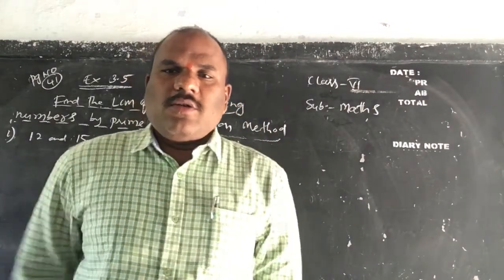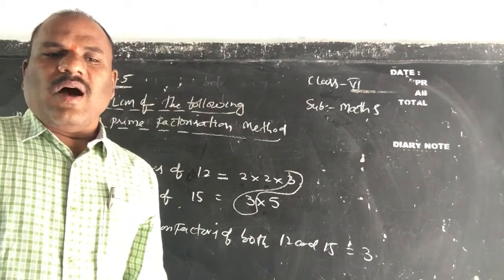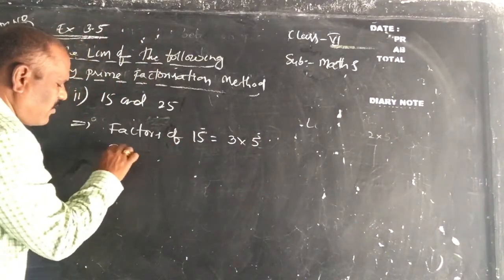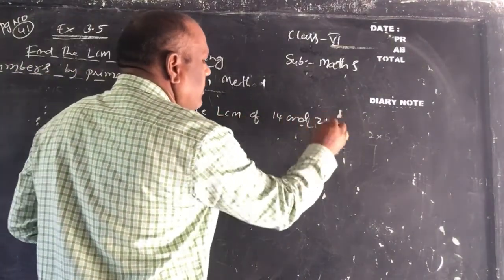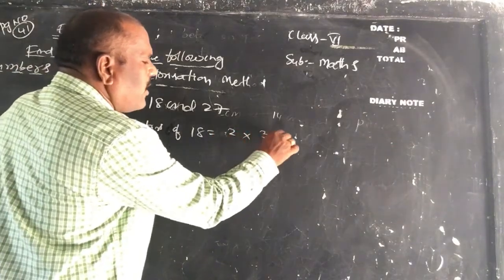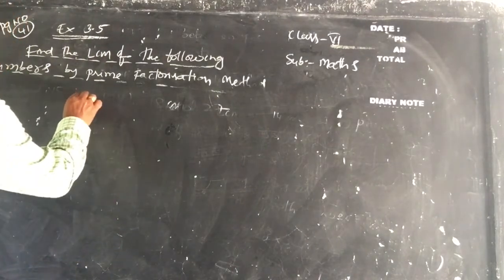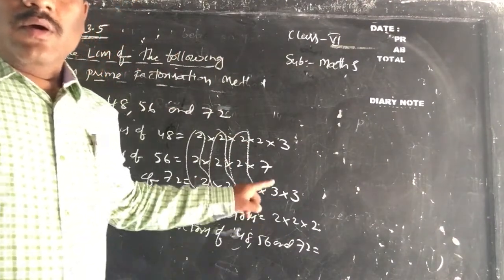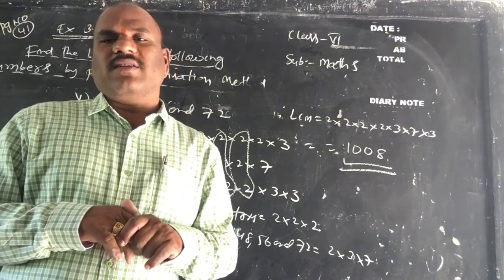Playing with numbers ( ch-3)